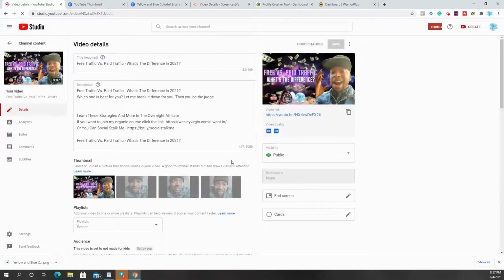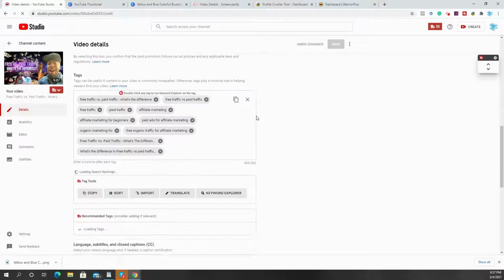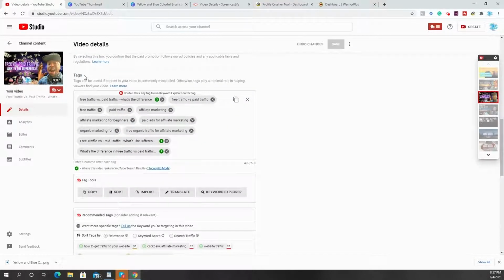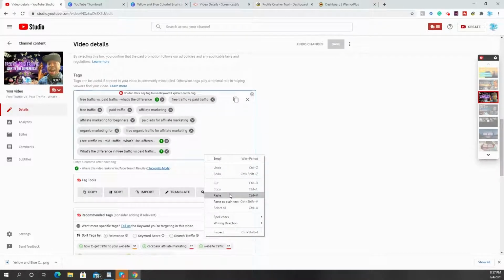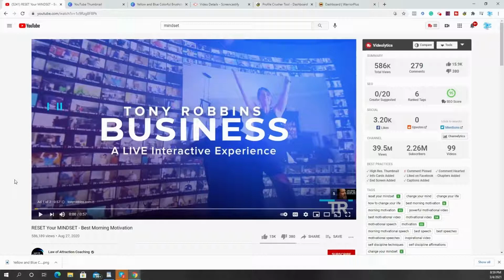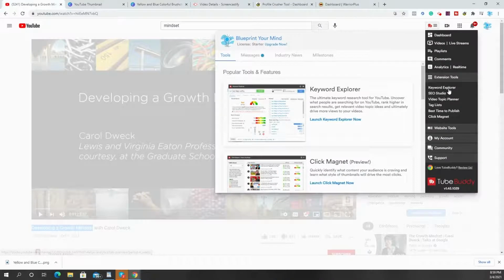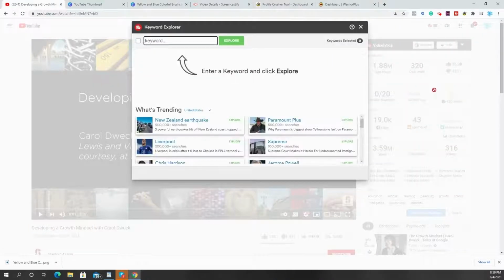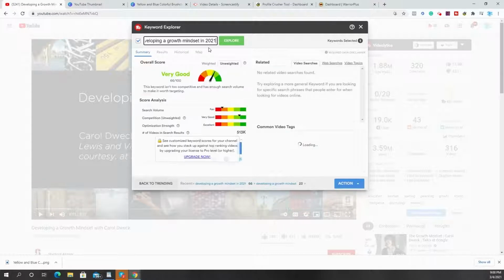Find Tags For Youtube Videos To Rank In 2022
In this video, I will show you How To Find Tags For Youtube Videos To Rank In 2022. Whenever you upload a new youtube video you want to make sure that you are using tags in order to help your SEO score to rank your videos better on youtube. SEO is how people will find your video on the youtube platform.

You can pay by hiring a designer on Fiverr to create your thumbnails or get your videos ranked on youtube.

The most budget-friendly option, of course, free is using Canva.

beacons.ai/lambopwithlove

UNFAIR TOOL TO RANK MY YOUTUBE VIDEOS FAST

SECRETS TO AUTOMATE YOUR BUSINESS
✅Traffic Strategies Used By The Rich

 How To Create A Youtube Thumbnail On Canva In 2022